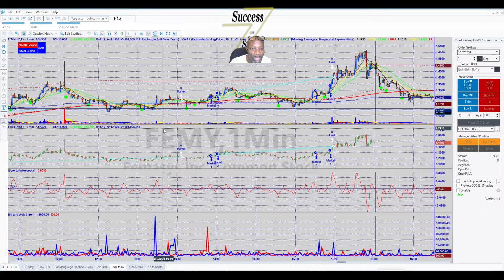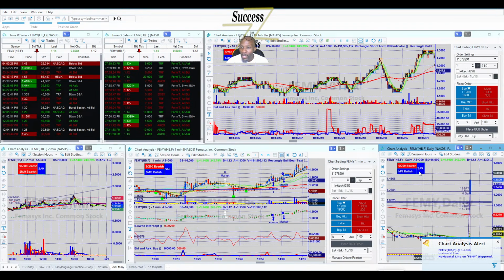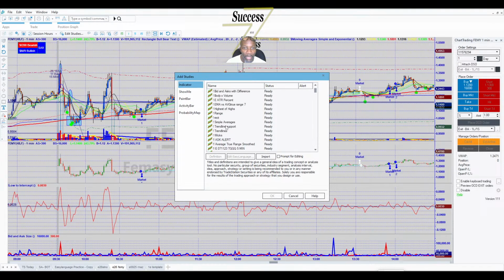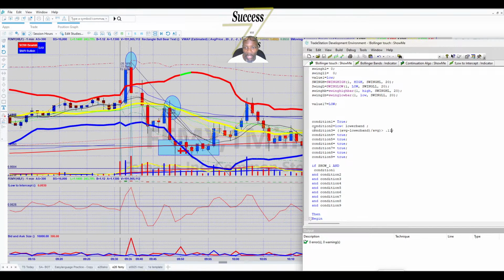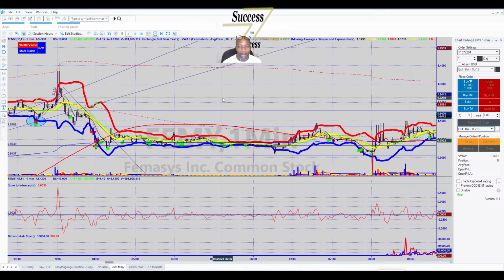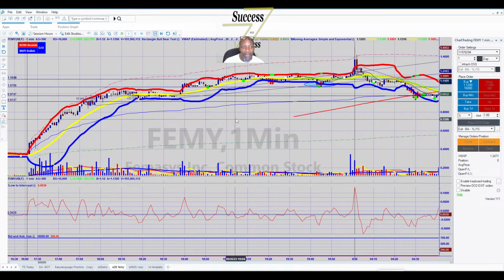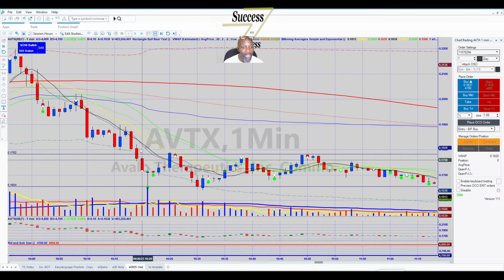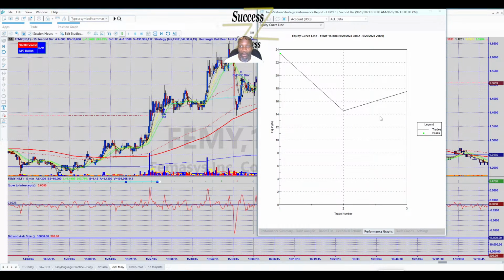Looking for a continuation algorithm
A little homework.   If anyone is really interested in algo trading... let's start some discord discussion to fine tune a script.